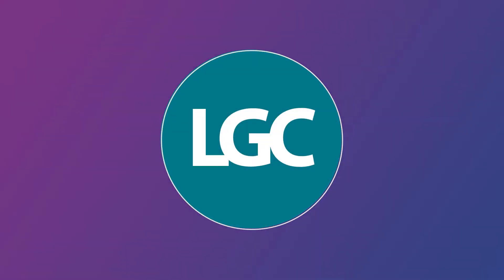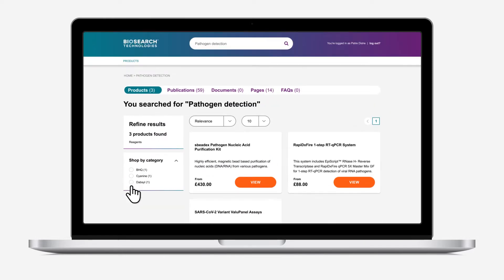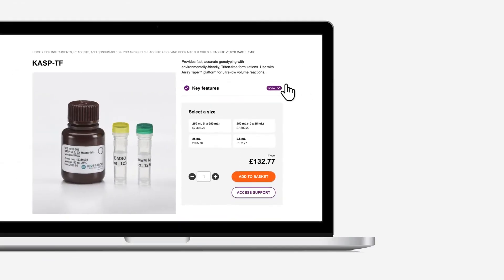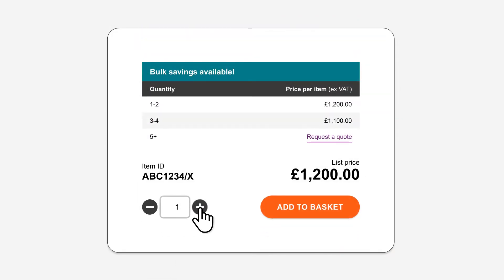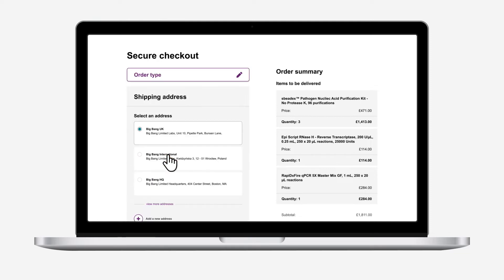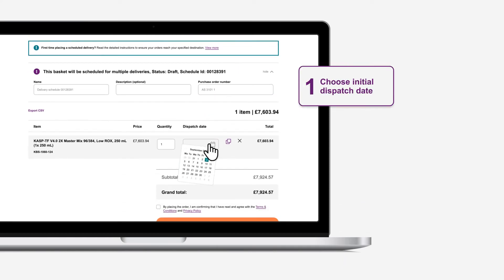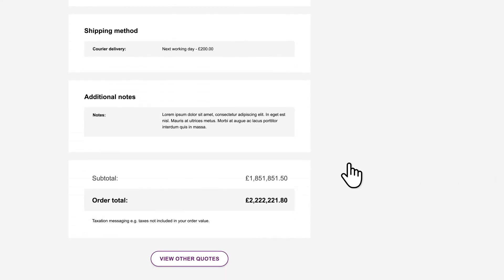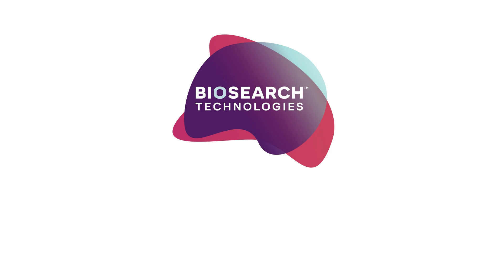LGC Biosearch Technologies simplifies online business for genomic analysis tools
At LGC Biosearch Technologies, we know your work is mission-critical. That’s why we’ve created an intuitive and convenient online shopping experience to provide you with the products you need when you need them.

Our online tools help you choose the right products from our complete range. In addition, we can put your mind at ease with our scheduling and repeat ordering options, where you never have to worry about running out of stock.

The crucial up-to date product information is there too, plus publications to keep you current, informed and inspired.